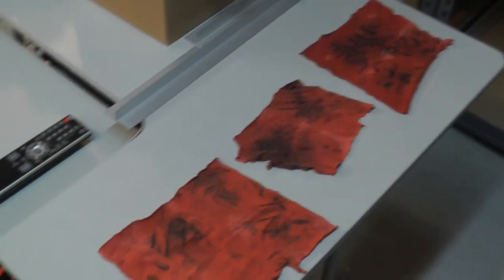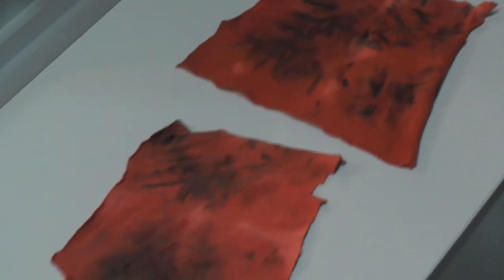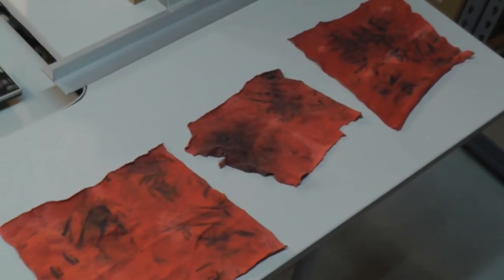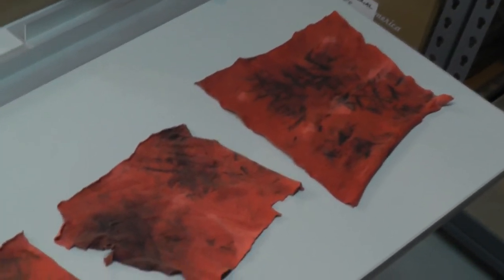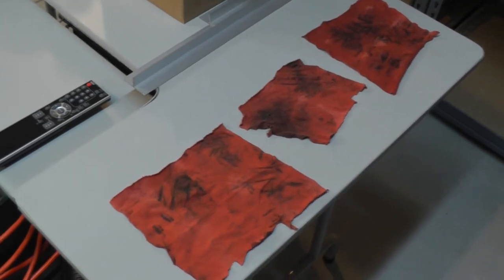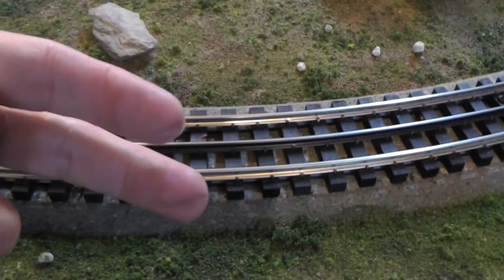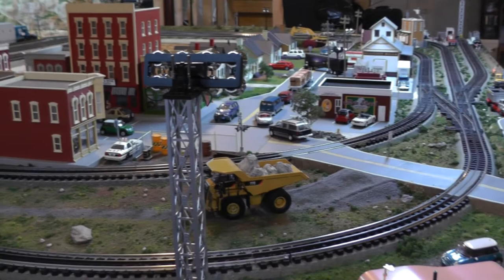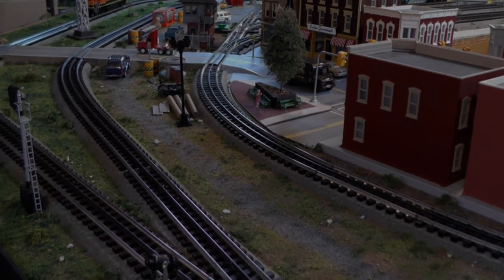Clean Your O-Scale Model Railroad Track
Clean Your Track for best electrical contact and performance